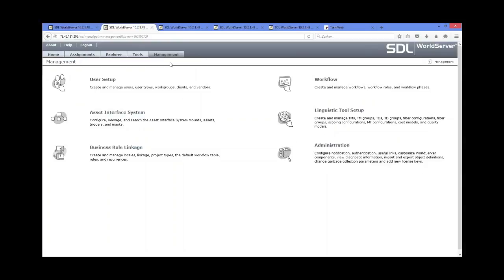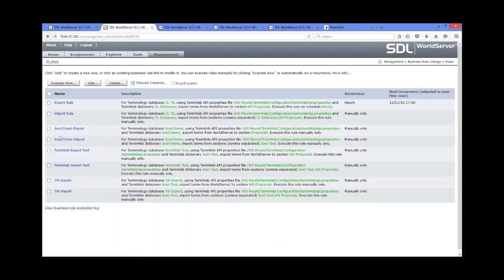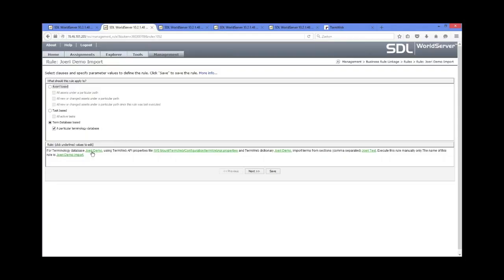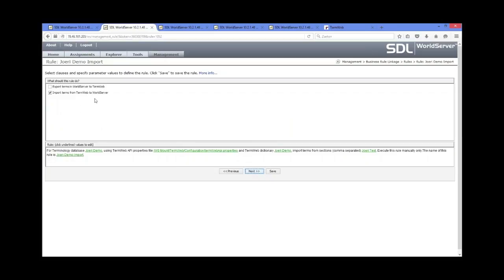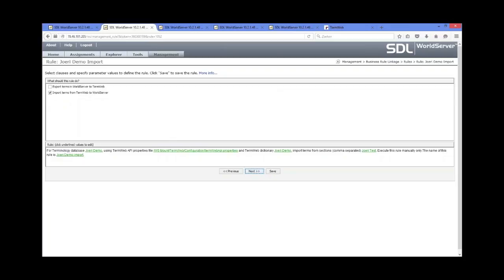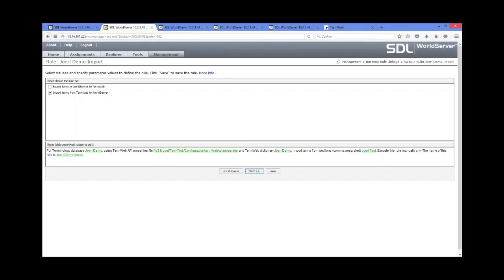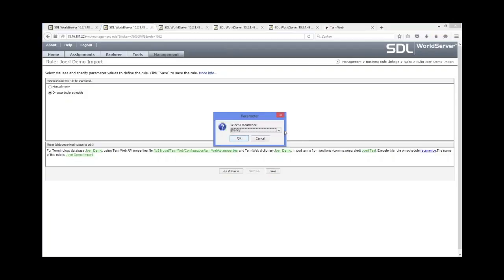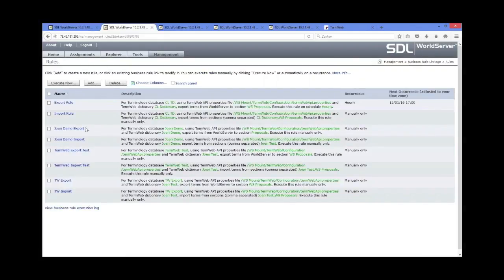TermWeb with SDL WorldServer: The configuration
Now TermWeb, the most powerful terminology system, integrates fully with SDL WorldServer.

TermWeb is the leading terminolgy management system, designed to centrally manage, automate and control high volumes of terms and phrases.

SDL WorldServer is a leading translation management system. It is designed to centrally manage, automate and control high volumes of translation projects across multiple language service providers to deliver quality translations on time and on budget.

Now the two systems link together seamlessly and give the many top global companies dependant on SDL WorldServer the option of integrating state-of-the art terminology management.

Together, they make your transcultural communications more accurate, easy and cost efficient.